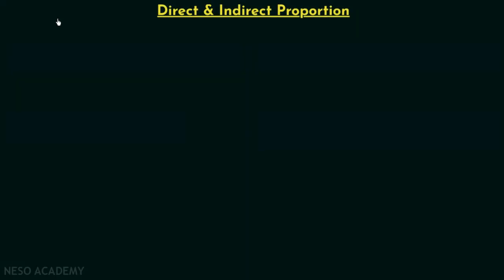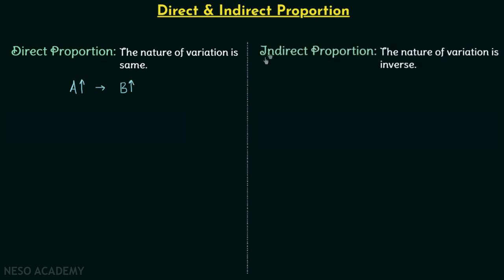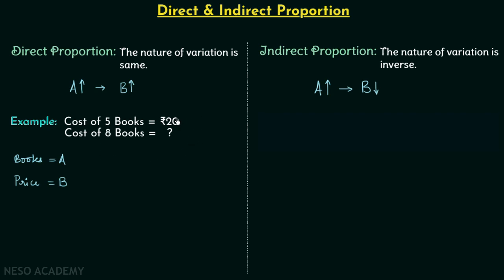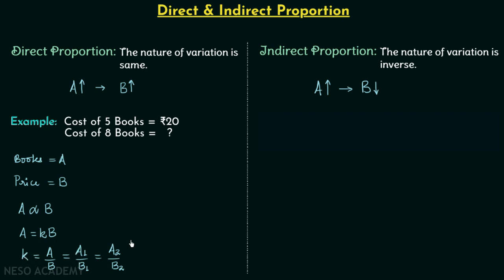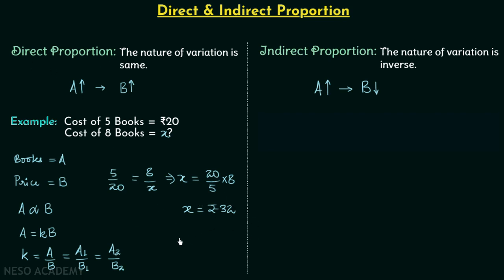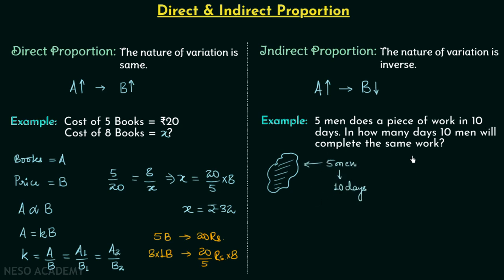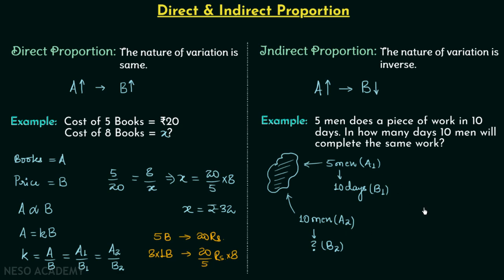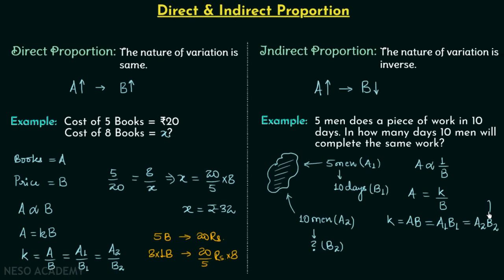Direct and Indirect Proportion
Aptitude & Reasoning: Direct and Indirect Proportion
1. Direct proportion.
2. Indirect proportion.
3. Example of direct proportion.
4. Example of indirect proportion.